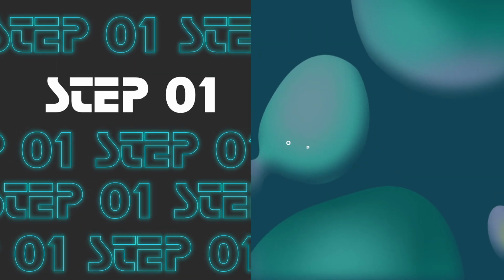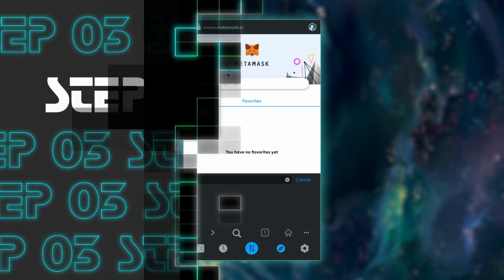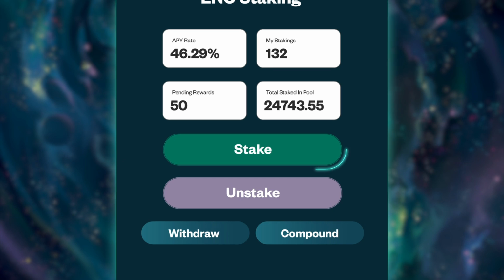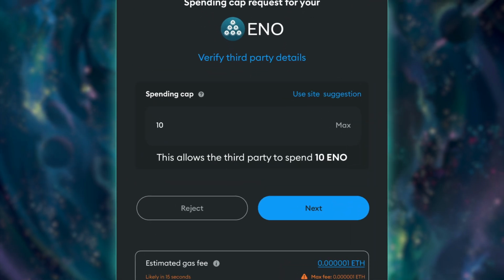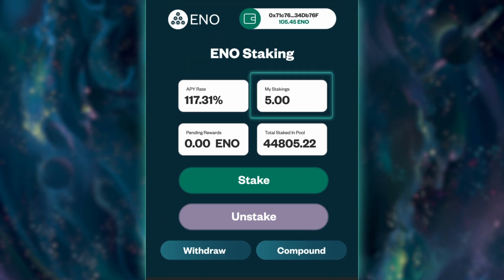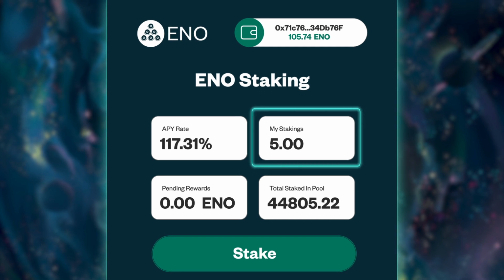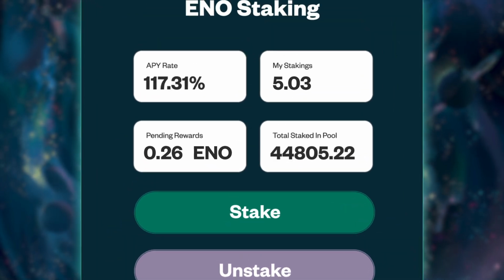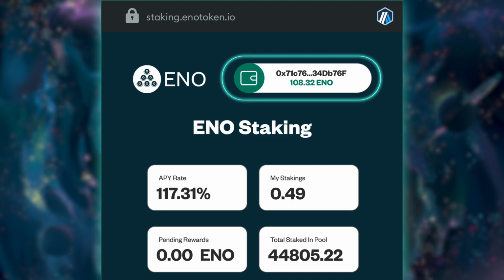How To Stake Eno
We are excited to share a step-by-step guide on How to stake ENO tokens and earn rewards!